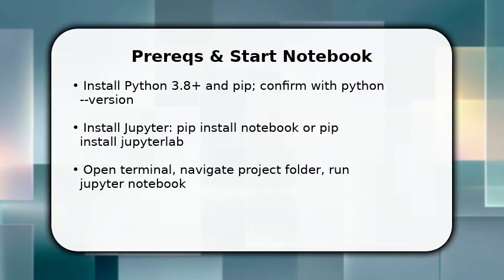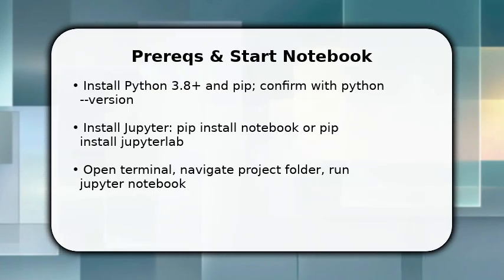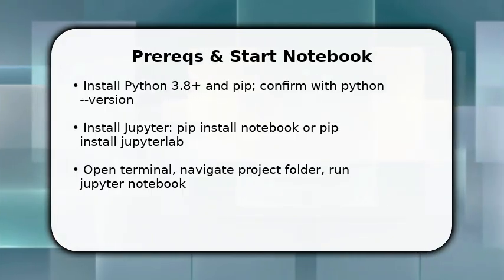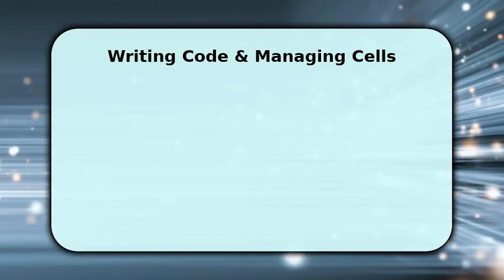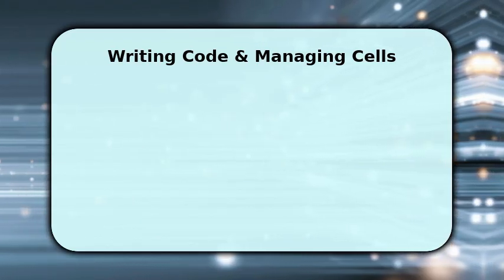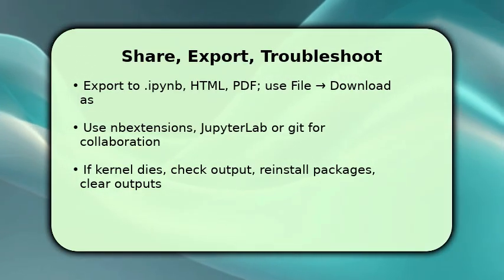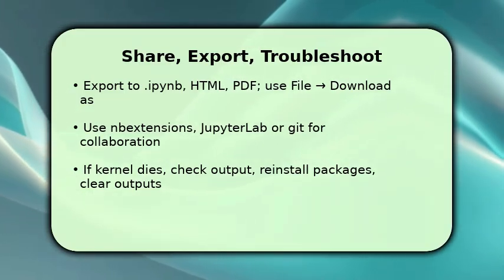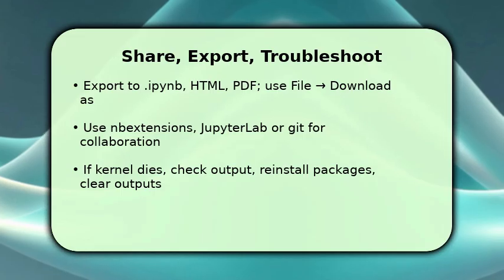How to Use Jupyter Notebook (full Guide)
How to Use Jupyter Notebook (full Guide) | 🔒 Surfshark VPN Deal — Stay private and secure. $1.99/mo + 3 Months Free ▸

Dive into the world of data science and interactive computing by mastering Jupyter Notebook. This comprehensive guide covers installation, basic operations, extensions like magic commands for enhanced productivity, embedding multimedia content within notebooks, collaborative features with shared sessions, advanced customization options including themes and styles, troubleshooting common issues, best practices for organizing your workspace, exporting to various formats such as HTML or PDF, and tips on sharing knowledge effectively. Perfect for students, researchers, data analysts, and anyone interested in using Jupyter Notebook.

Jupyter Notebook, data science guide, interactive computing tutorial, installation steps, magic commands usage, embed multimedia content, collaborative notebook sessions, customize themes for Jupyter, exporting to HTML/PDF, troubleshooting common issues